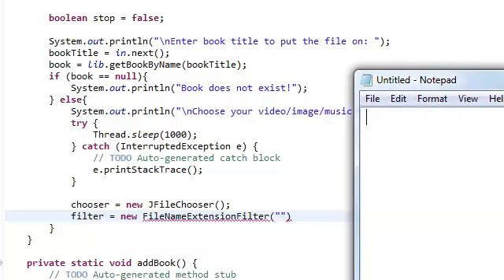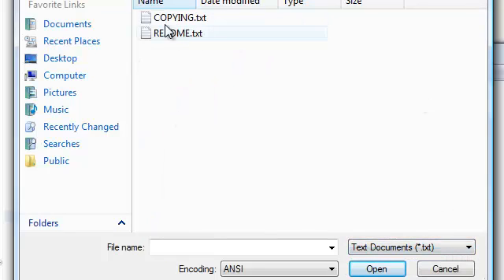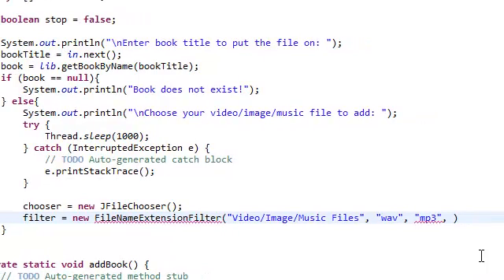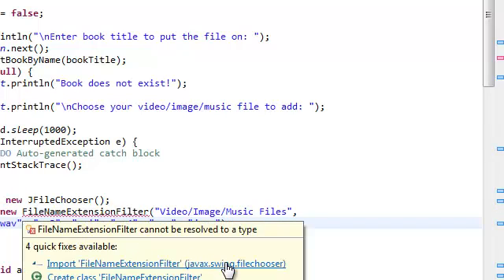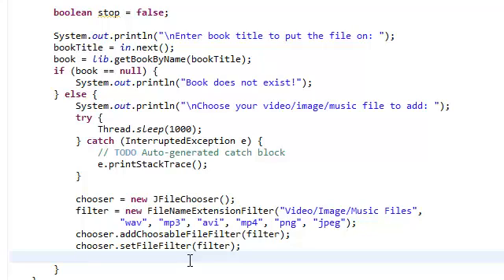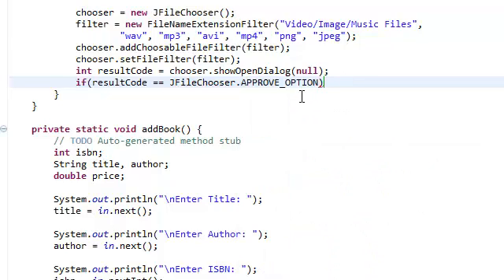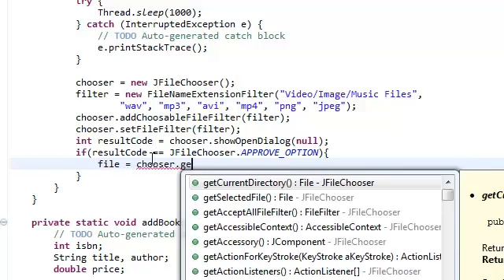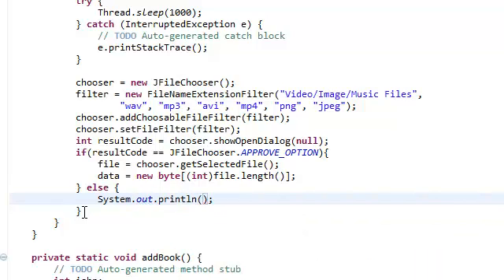Java: Extended Simple Library System (Part 5)